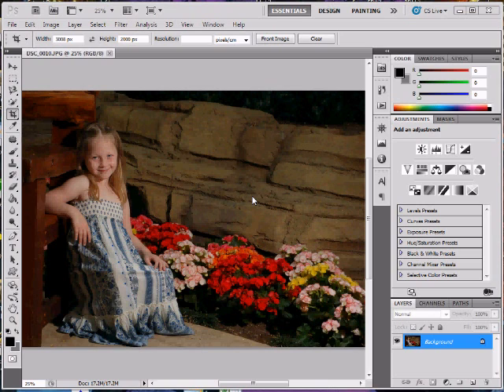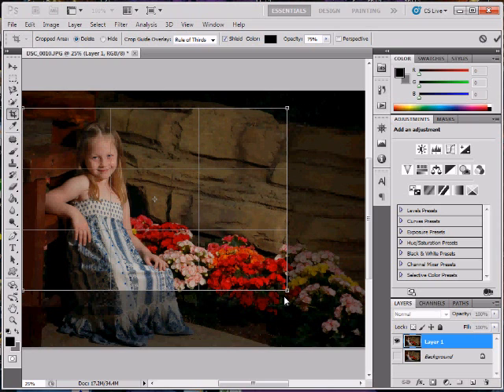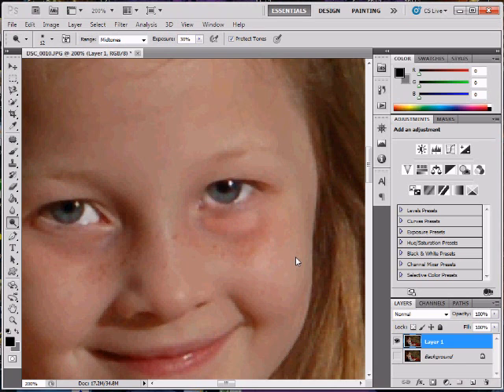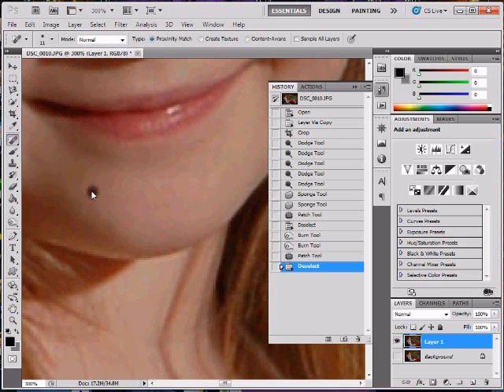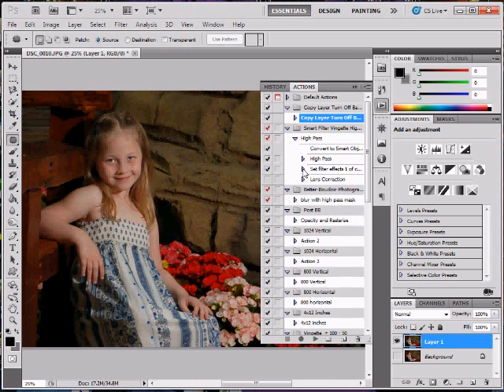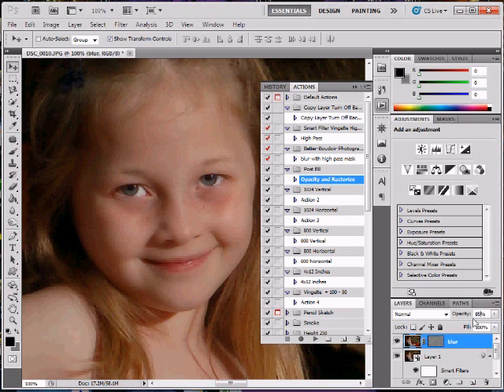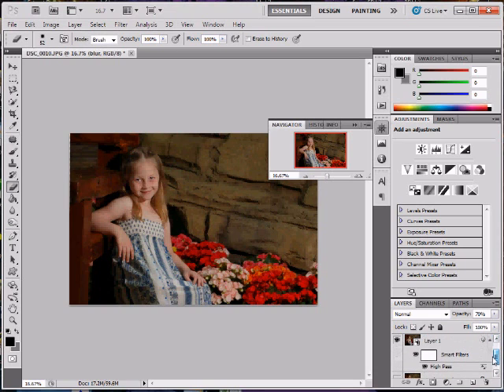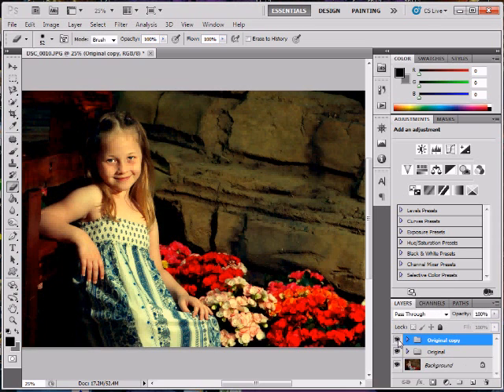Workflow and Actions for Portraits in Photoshop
How I use my own workflow and actions in Photoshop to aid in processing.